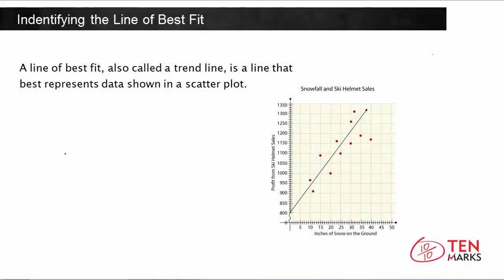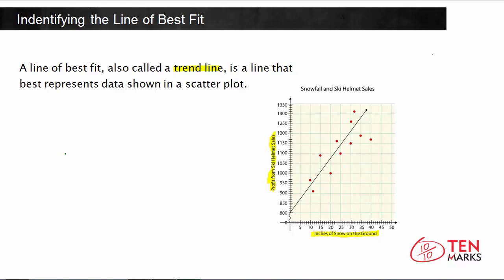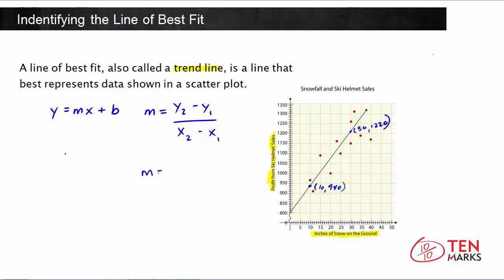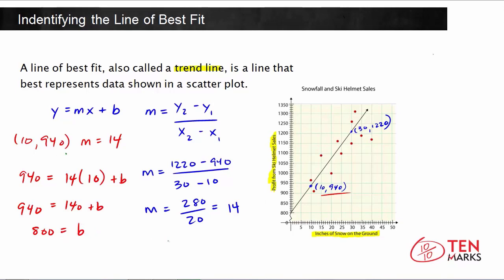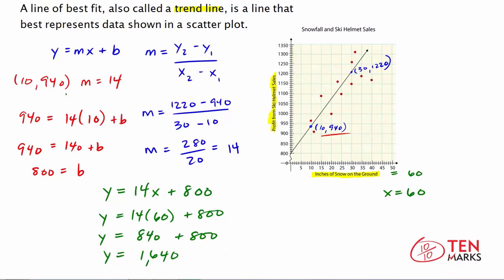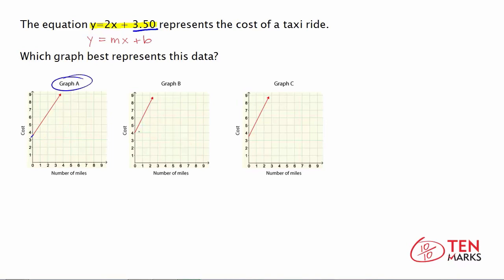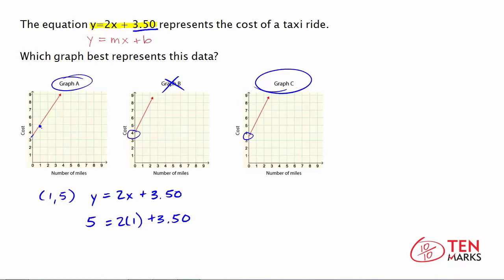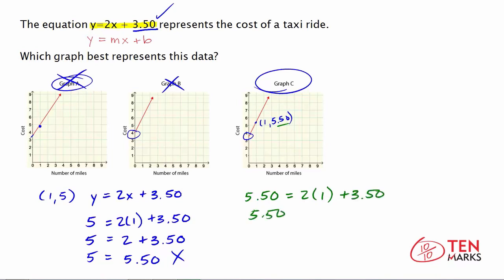Identifying the Line of Best Fit: 8.SP.2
This lesson explains how to identify the line of best fit.